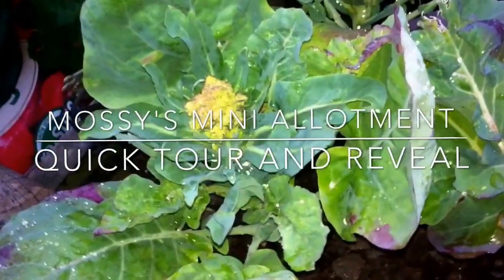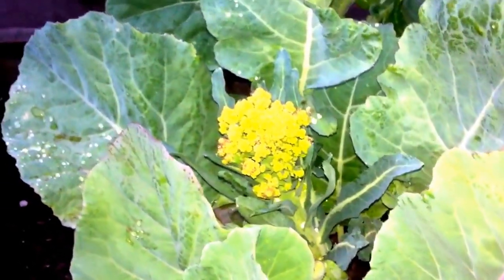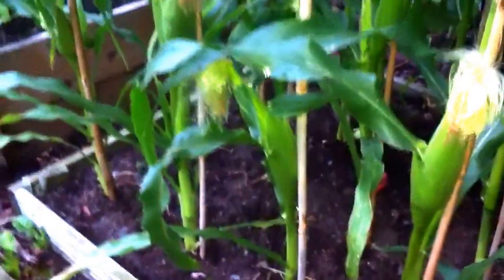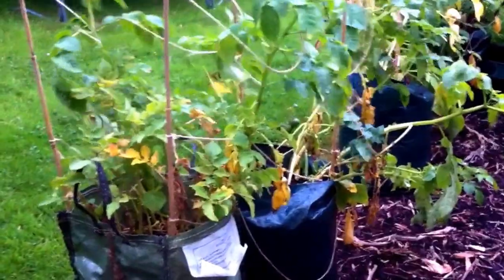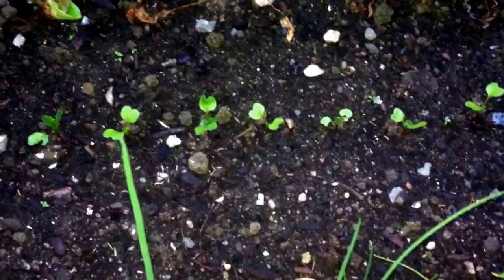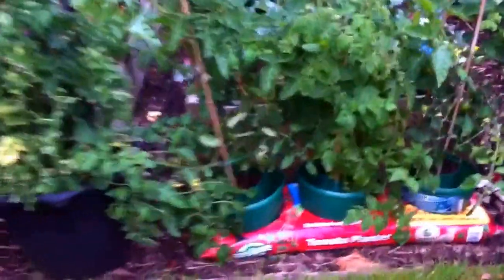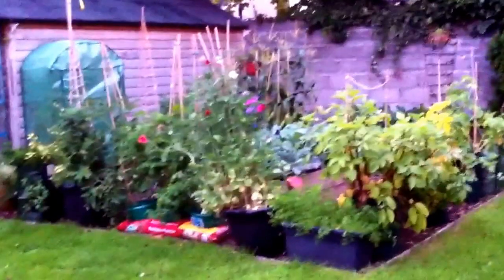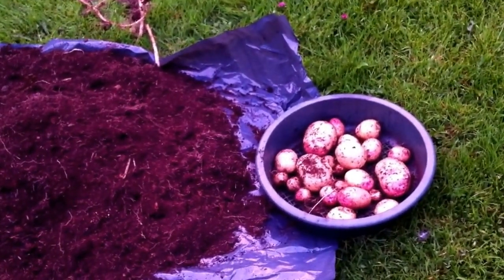Quick plot tour and Cara Reveal. Mossy's Mini Allotment 2015